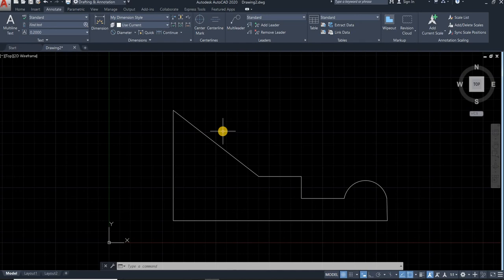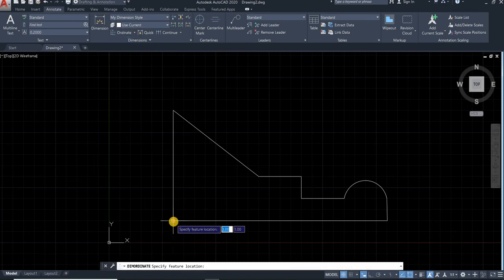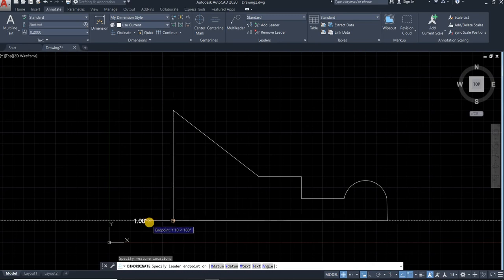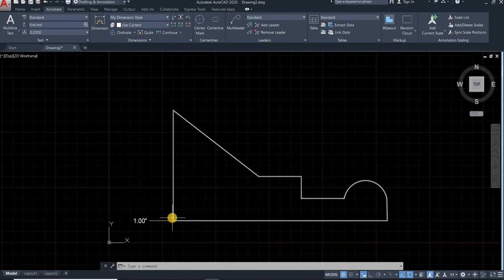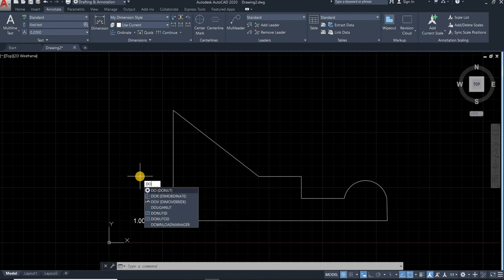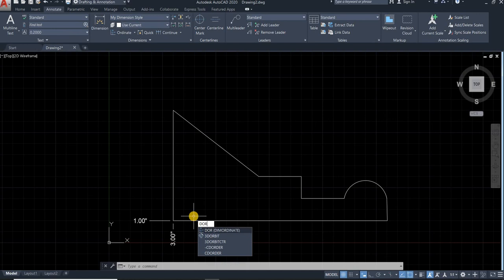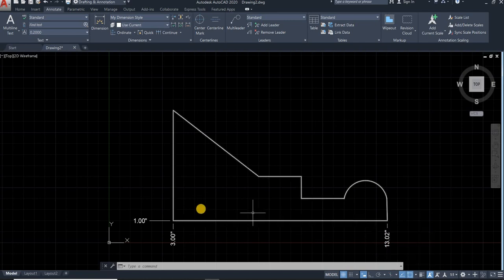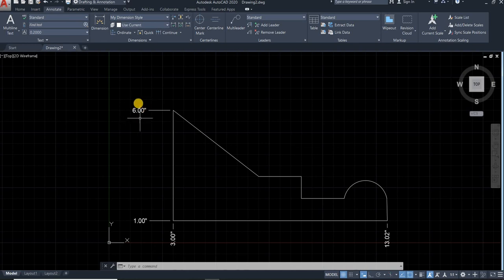41f- How to use Ordinate Dimension | AutoCAD 2020 from Basic to Advance Features